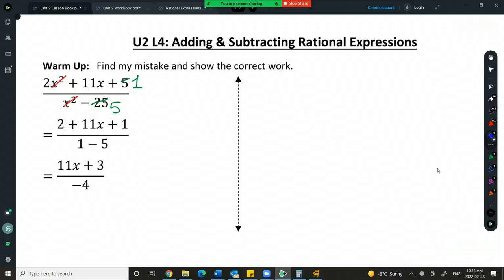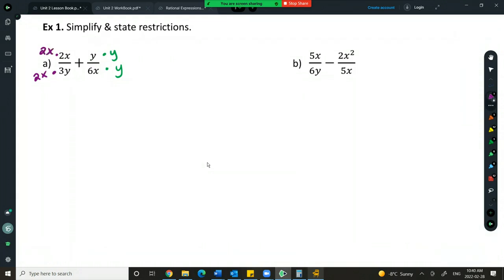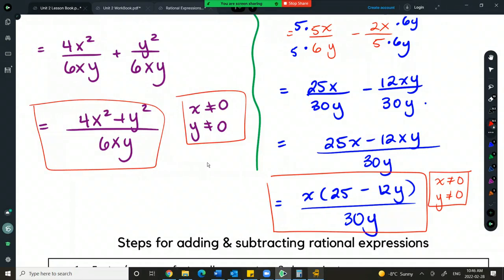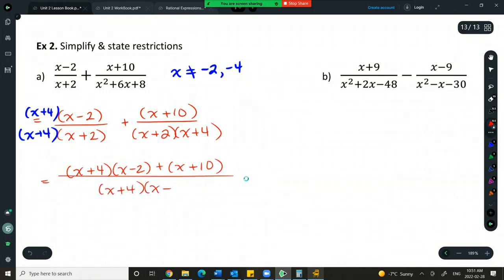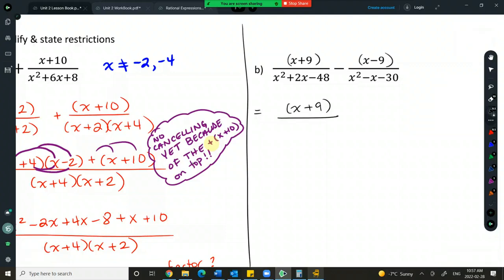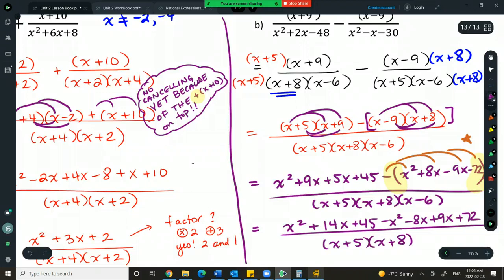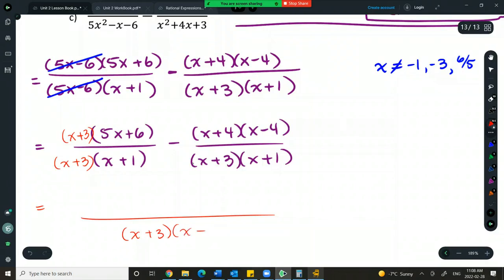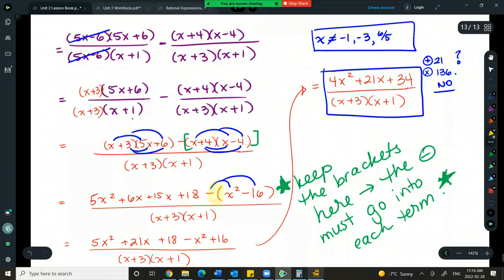Adding and Subtracting Rational Expressions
In this video, we learn how to simplify rational expressions that are being added and subtracted.